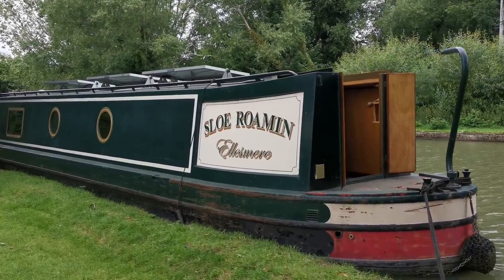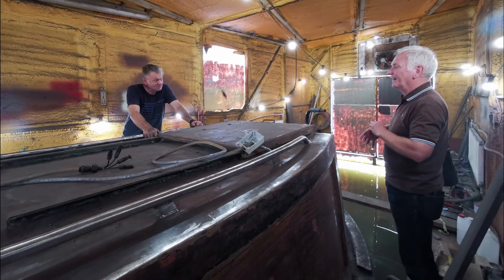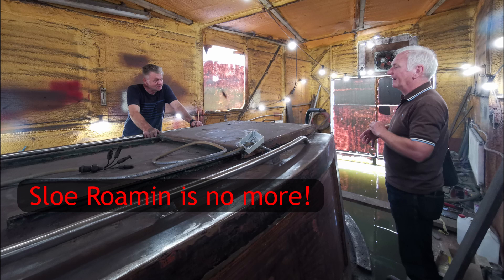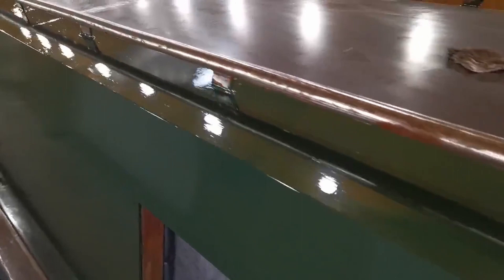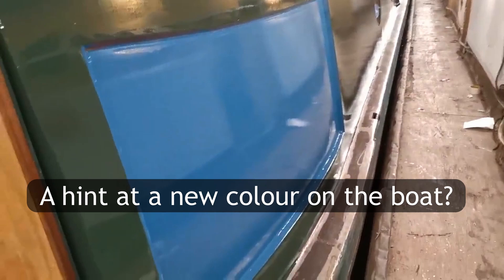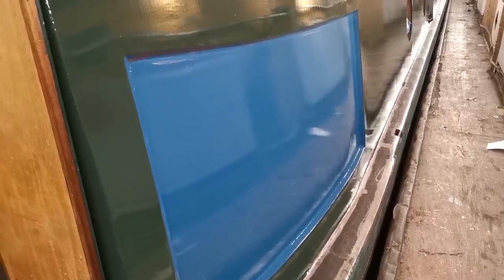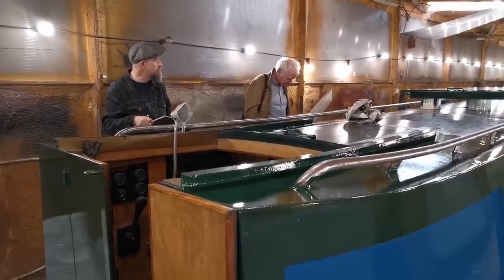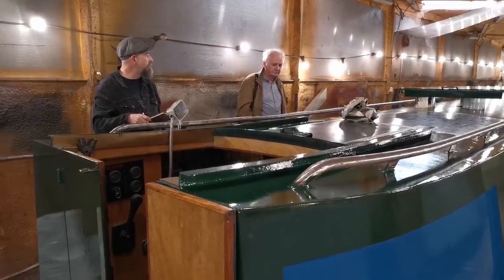Boat Painting Part Six. Only two Things!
Only two things to let you know about.  First, some more news about the boat painting to update you with and second, how one question helped me source lots of art near the canals for me to search for next year!

The music used is original by PTB

The Narrowboat and Canal Lovers Facebook Group
Mike Looby, boat painter
John Leeson, Letter Knight, Signwriter